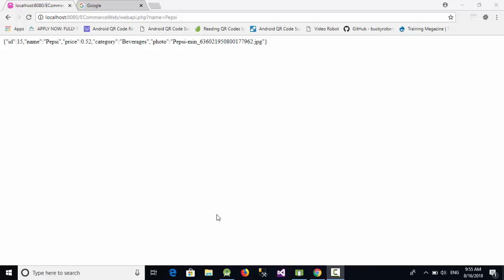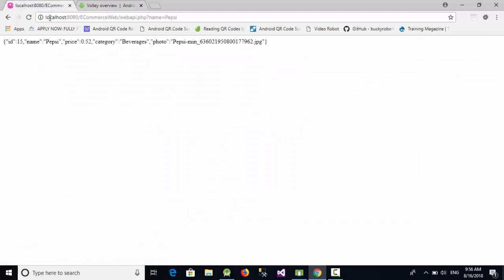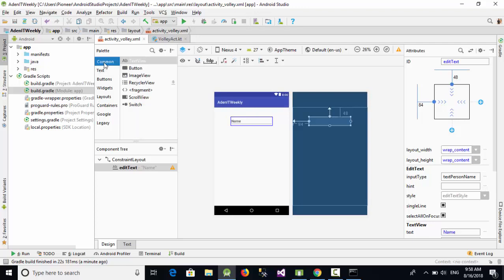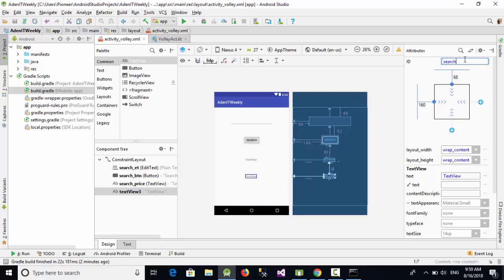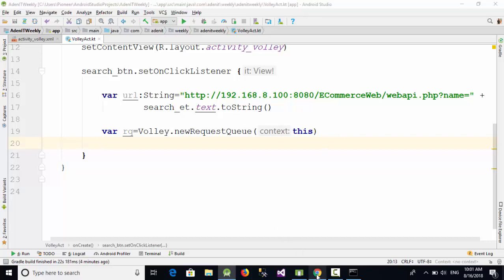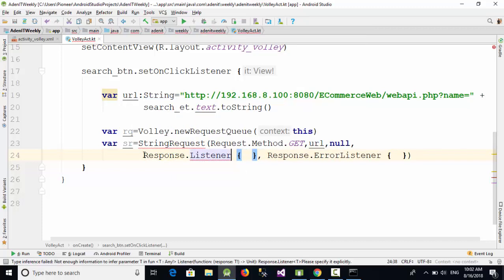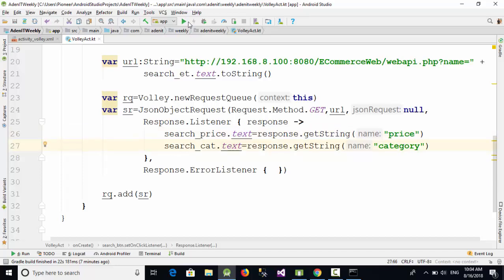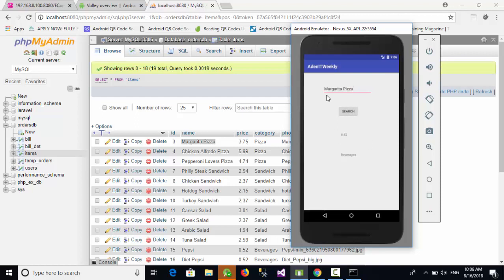mplement Search using PHP and Kotlin - Part 2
How call PHP web api using Kotlin